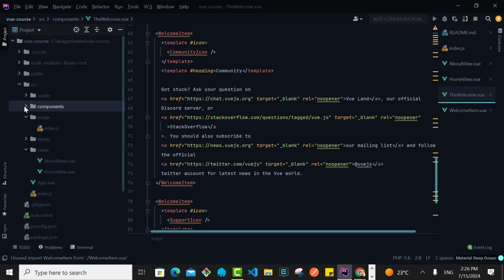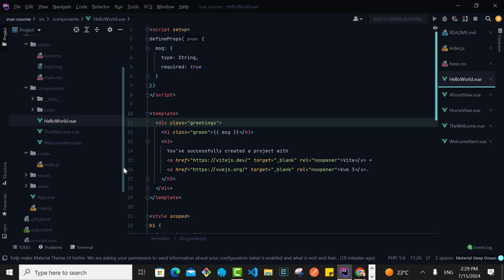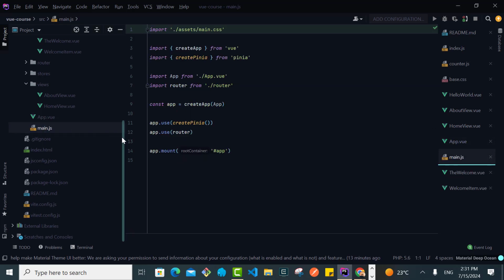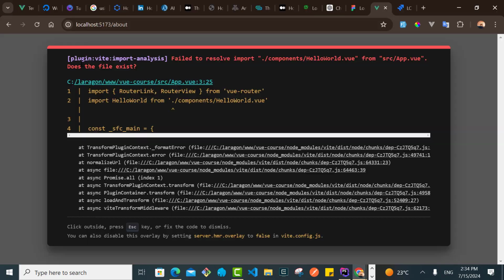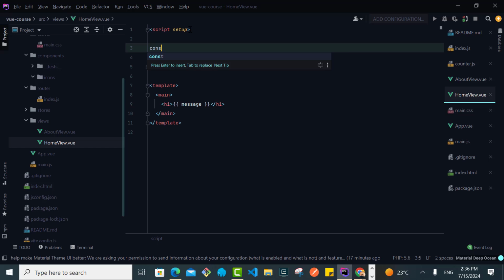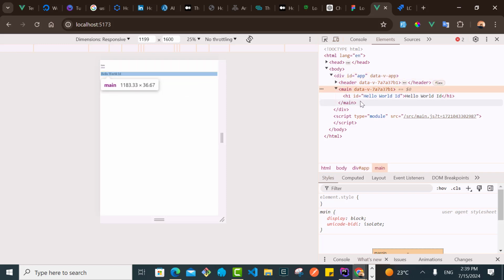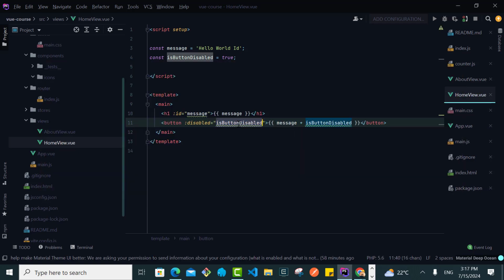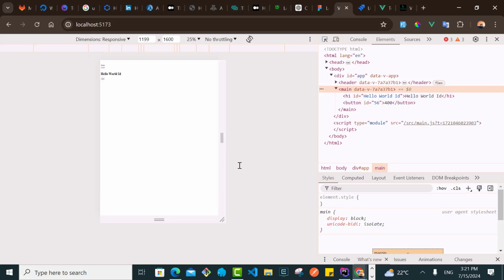LEARN VUE THE RIGHT WAY : LESSON 2 - VUE FILE STRUCTURE AND VARIABLES